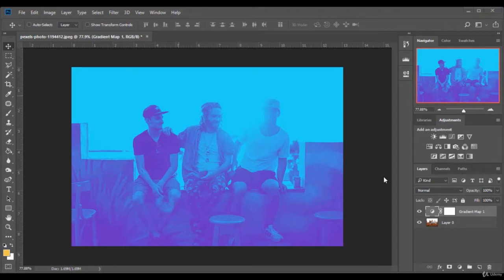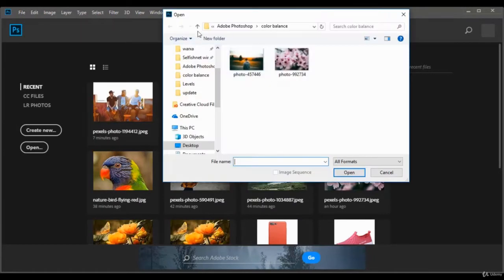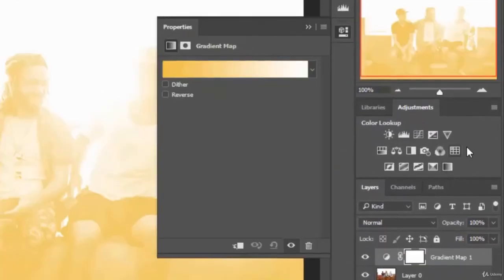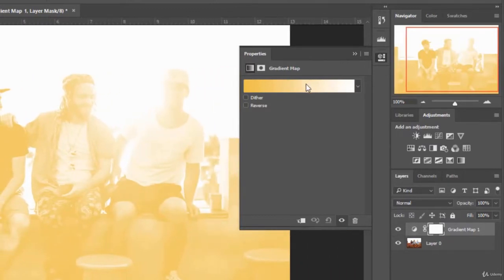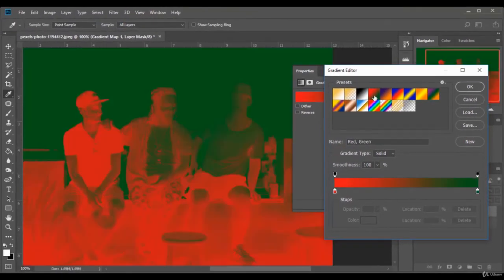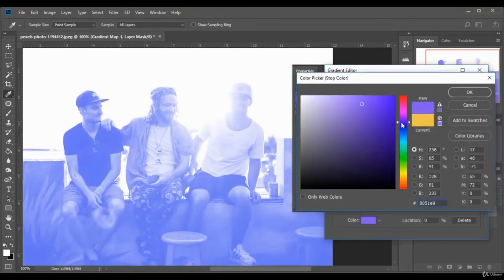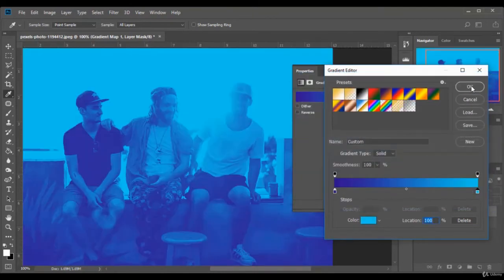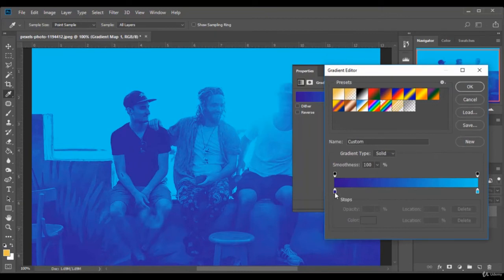Photoshop tutorial: Gradient Map || coloring effect in Photoshop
Hello and welcome to this video this video will talk about the gradient man so important image we all look at and zoom in a little bit then we go to the great mental choose the color from here. And as you see we have many colors to choose from. These are presets. You can choose any one from them. You can click here to choose your own color in here. You choose whatever color you like then you choose the other color like this. Now take a look at the difference how it was and how it became you can keep it in the color from me if you want. So that's it for this video.